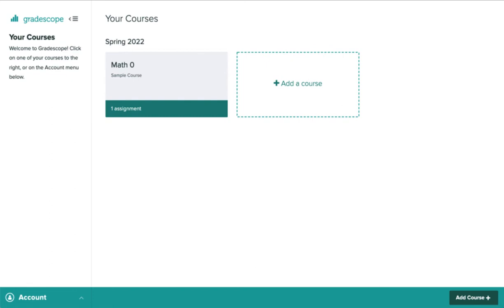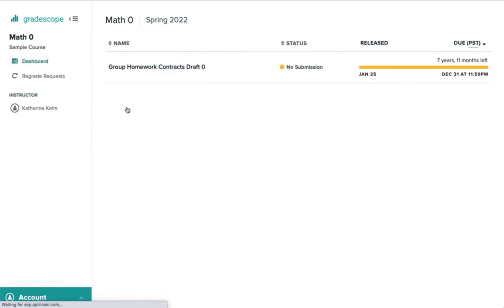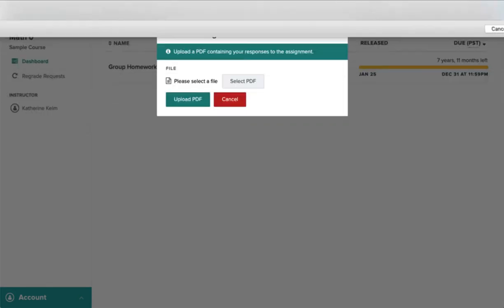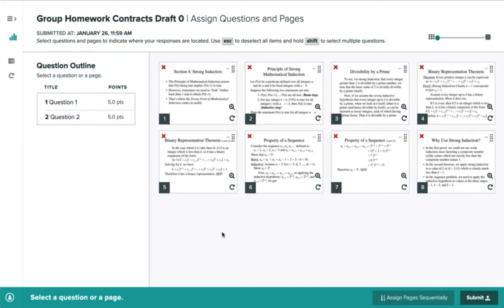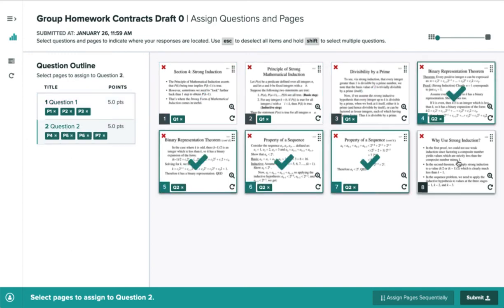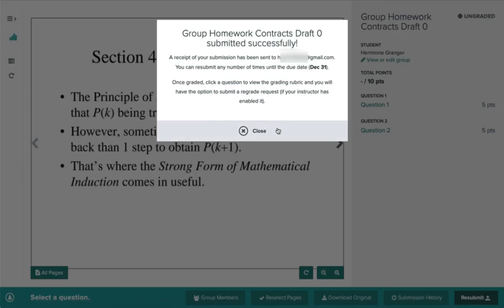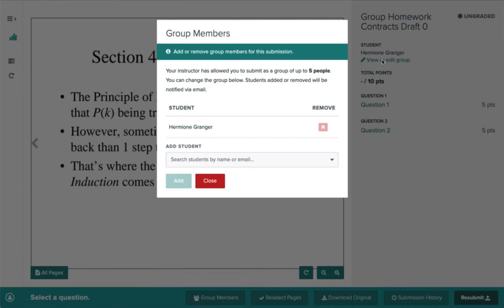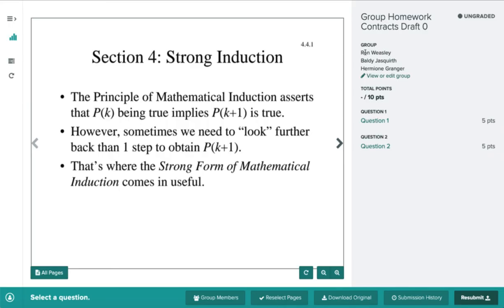Gradescope tutorial video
Tutorial showing how to upload an assignment to Gradescope, assign pages, and add group members.